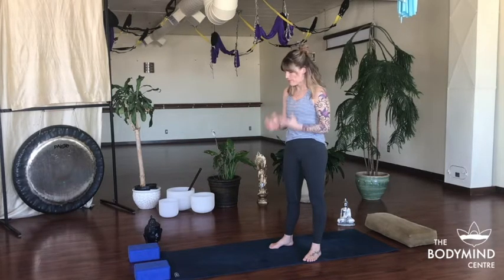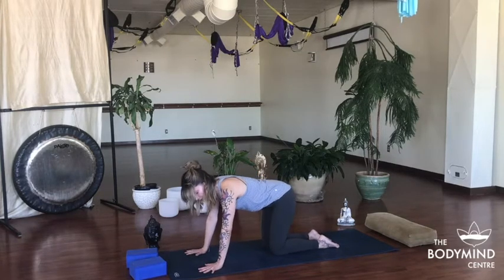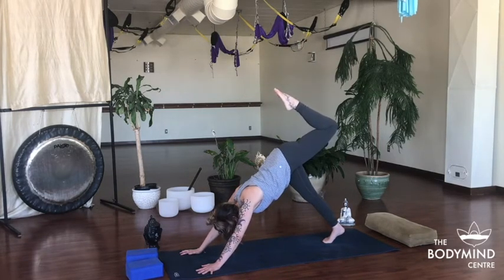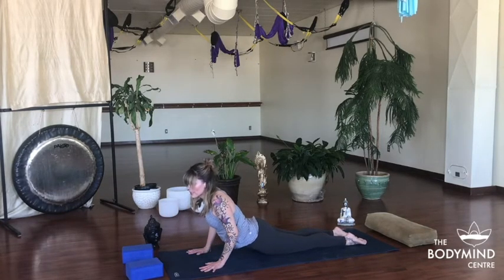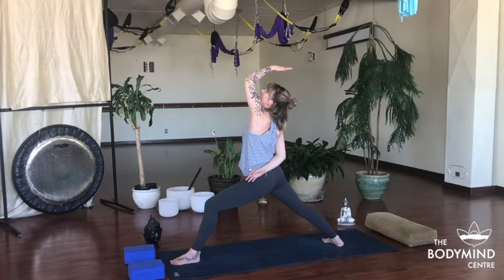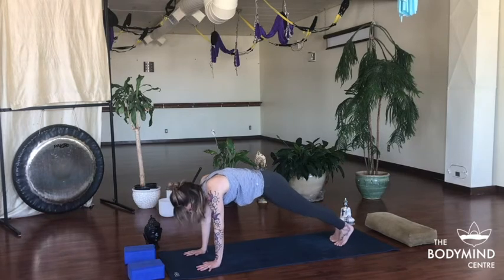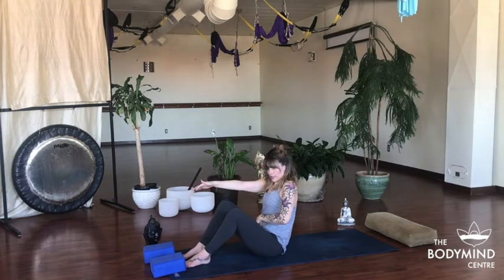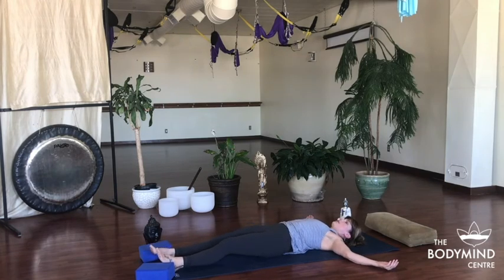30 Minute 'Let It Go' Flow with Diane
Join Diane for an energizing and uplifting 30-minute flow yoga practice. Watch as your worries drift away with these calm-promoting postures. 🌸